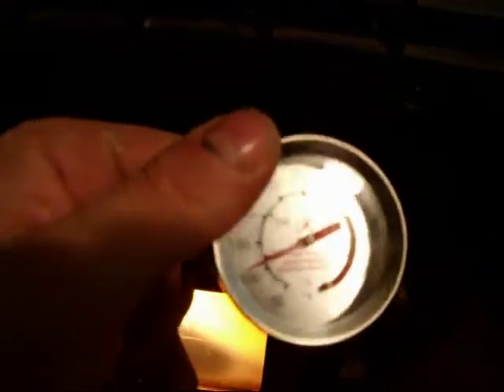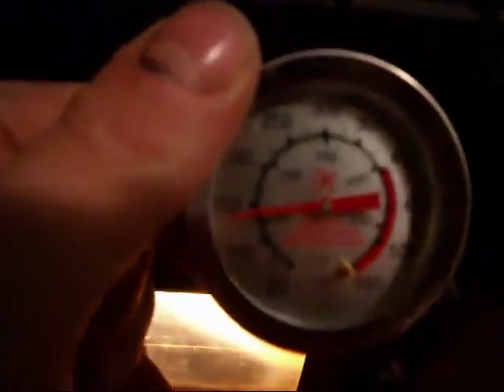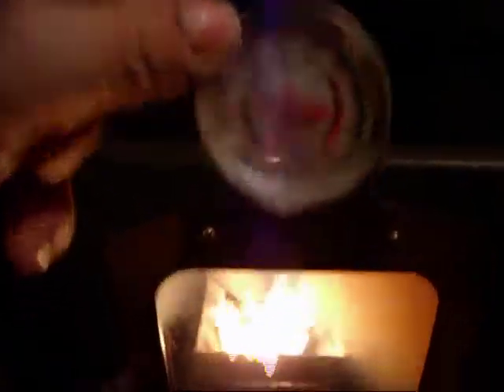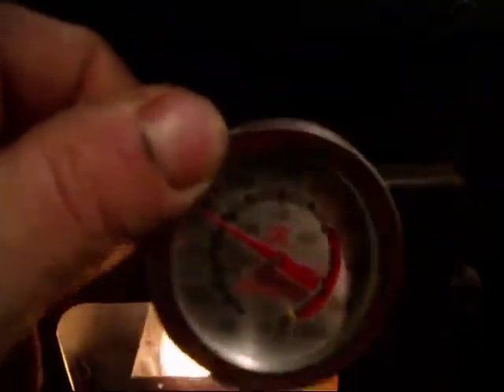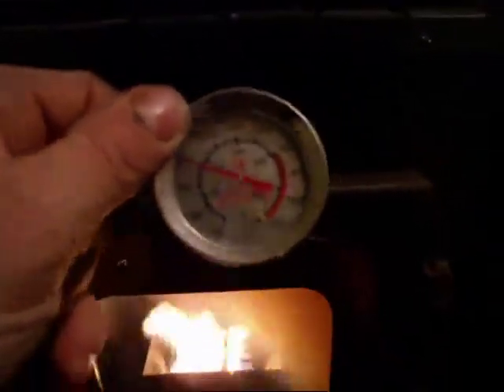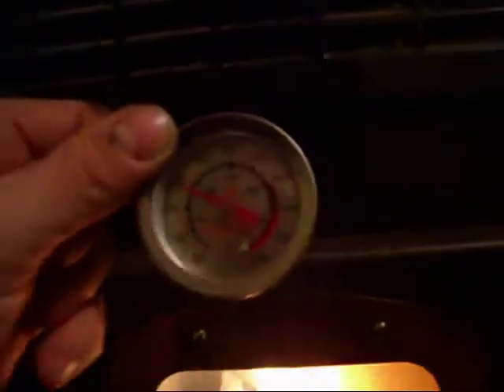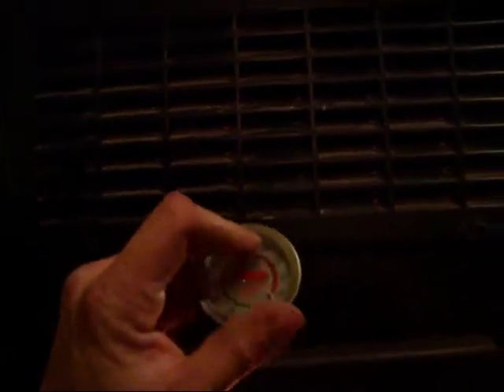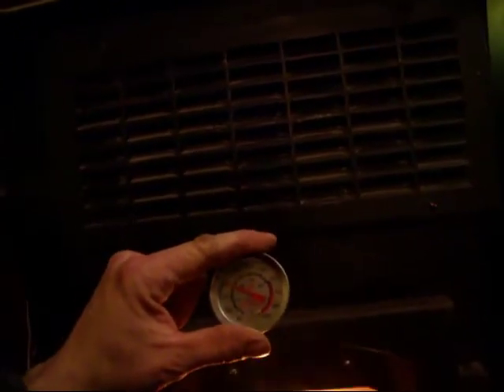200 f plus from corn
alot of heat from corn I should of done this a long time ago.
We used propane at 150$ ca a week now with corn
I install the stove on new year day and since then I burn 6 bushel at 3.99$ a bushel
So for the past 11 day it cost 23.94$ thats what it would of cost if I bought it at the local feed store but we grow it so it less.
SAVING yes allot. :)